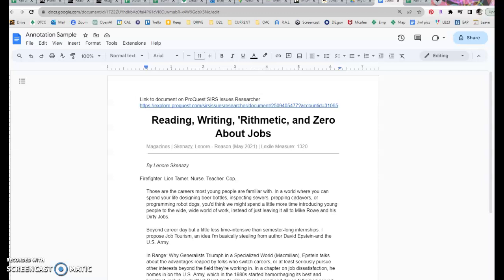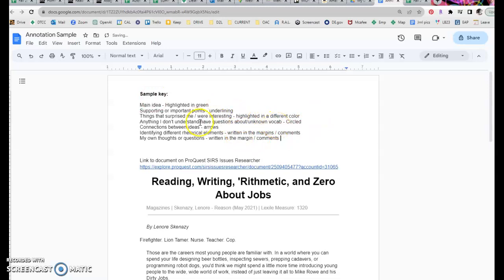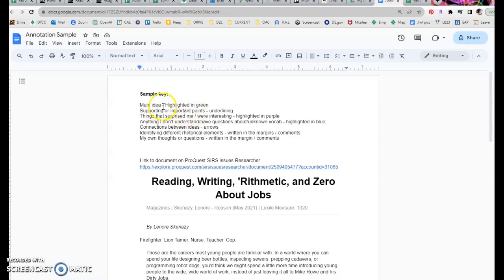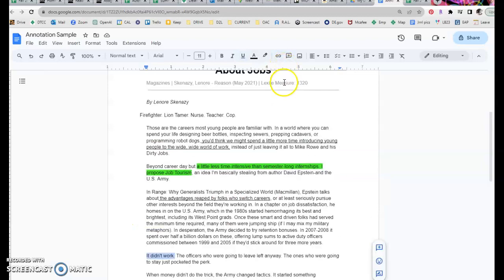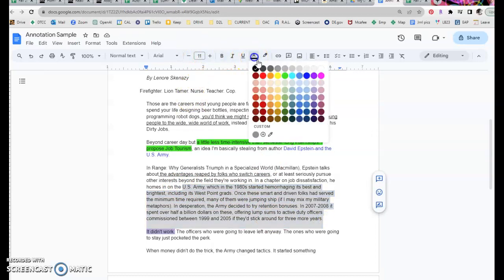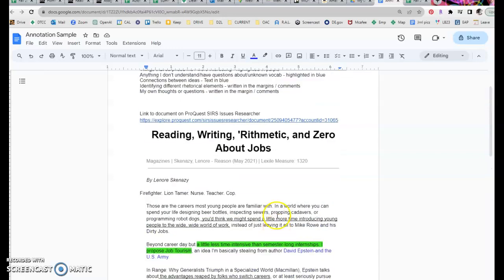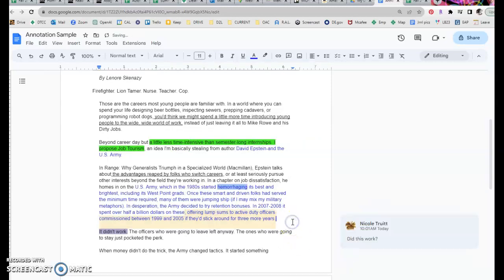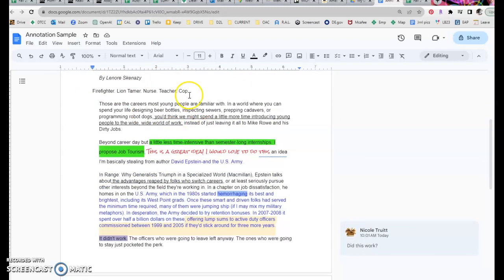How to annotate in Google Docs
Remember to SHARE the document with your instructor - ADD them as an EDITOR or they wont' be able to see any of your comments!